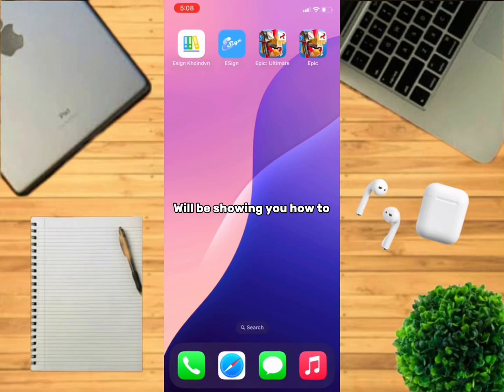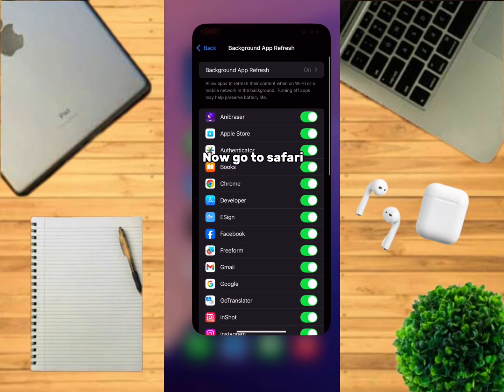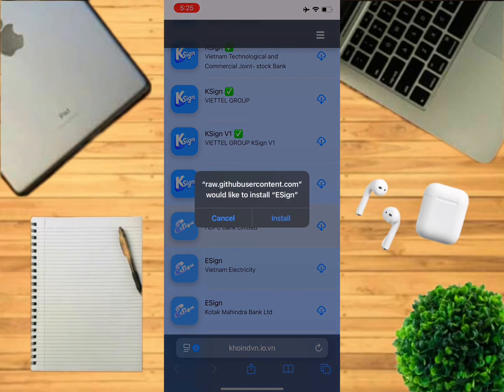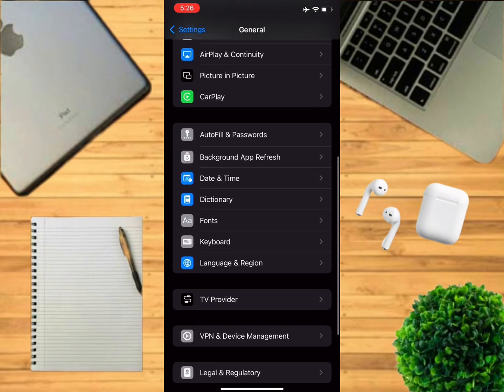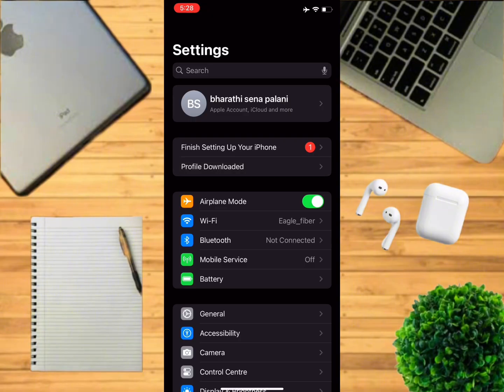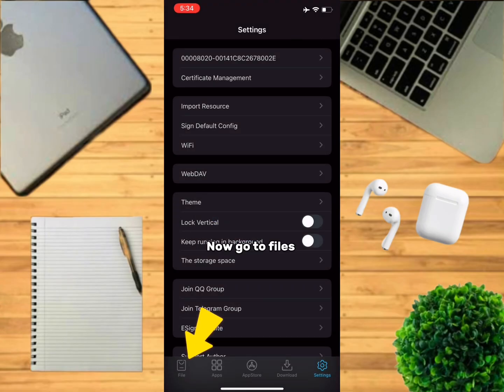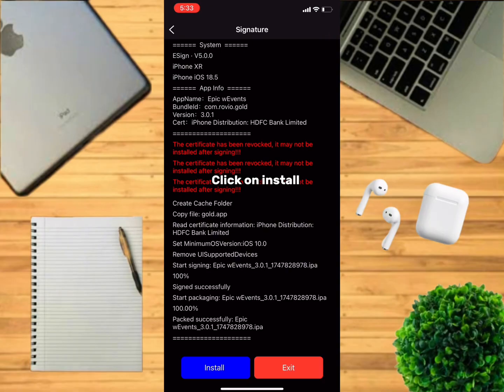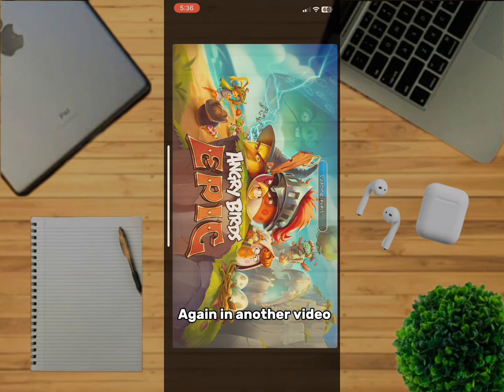Esign Download IOS | Install IPA files on iphone & ipad | NO PC | NO REVOKE | 100% Working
Learn how to install IPA files on iOS using ESign. This method is 100% working, requires no PC, doesn’t cause revokes, and lets you get around the 3 app limit. It works on all iOS devices.

In this tutorial, you’ll discover the hidden steps most people miss, so you can install your apps safely and quickly without hitting errors or restrictions. Whether your IPA files keep failing or you want to bypass the 3 app limit easily, this video guides you step by step.

Important information :

1. Restart your iphone before installing Esign, and restart before and after installing any apps on Esign (this is very important)

2. Do not use vpn after installing esign ( it will cause all your apps to be revoked 100% )

 if you had to use a vpn then delete Esign and all the apps you downloaded from Esign, as you might get blacklisted if you use vpn with sideloading apps on your Iphone.

If you have a pc then you can use a vpn without revoke, by clicking on this and then scroll down till you see vpn set up and follow the instructions.

3. Do not delete the dns profile after installing esign.

4. Turn on Airplane mode while going through the steps of installing Esign and when installing apps on Esign.

also turn it on before restarting your Iphone. (You don’t have to turn on airplane mode before restarting if you don’t have the Esign app or any sideloaded apps)

5. If you see that you can open Esign but can’t install any apps. and also there has been a month or more days after you have installed Esign.

then it might be because you are using an old Esign version. at this time you should delete Esign and the certificates .

(no need to delete the apps if they are working) (and no need to delete the dns profile) you will just have to download Esign again.

6. Download the links from the top as those links are having the latest version if that doesn’t work for you then download the link below it, and so on.

7. If Esign got revoked then you should delete the ESign app first and the other apps from Esign before deleting the dns profile.

In this video I will be making a tutorial to sideload ipa files on IOS without revoke, blacklist & jailbreak without payment & without any risk of viruses & without a PC!

In this video I will be making a tutorial on how to sideload Esign on IOS without revokes and without blacklist and jailbreak.

Unlock the power of your iPhone with our Ultimate Sideloading Guide! Learn how to sideload apps on iPhone without worrying about revokes or jailbreaking!

install IPA apps without jailbreak and explore the best ways to sideload IPA to iPhone free! THIS TUTORIAL IS TOTALLY SECURE, AND VIRUS FREE.

Contents Of This Video :

0:00 — Using Esign To Install IPA Files.

0:17 — Don’t Install Esign without changing these settings!

1:09 — This Breaks ESign If you skip it.

2:08 — Installing ESign (First attempt)

2:33 — How to check if Esign is not working.

2:42 — Installing ESign Again (same steps)

3:09 — Trust the ESign app in settings (required to run)

3:48 — The step that makes or breaks everything.

4:57 — The Secret File that unlocks everything!

6:03 — How to Sideload IPA Files using ESign!